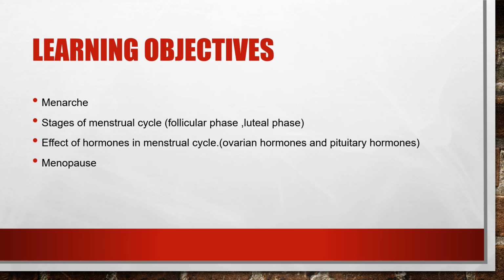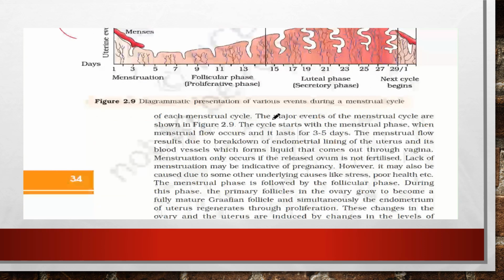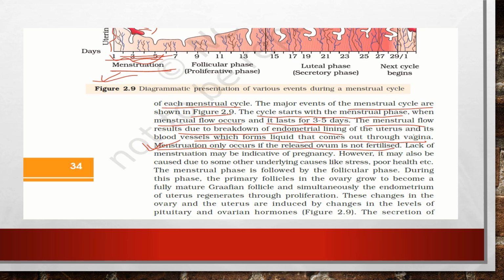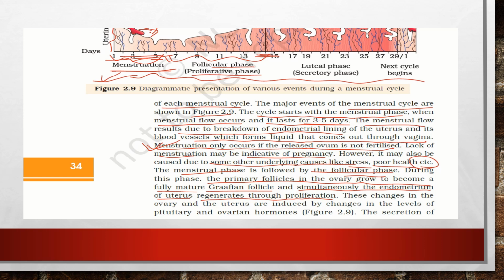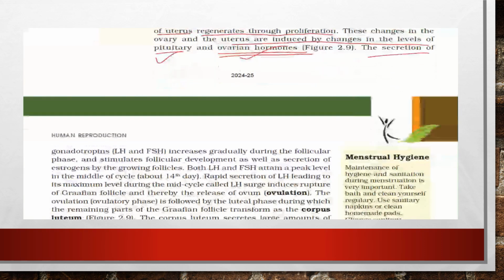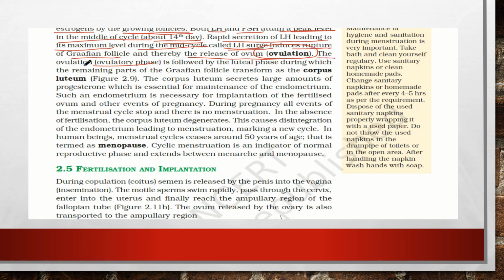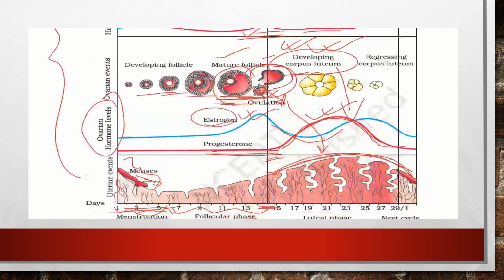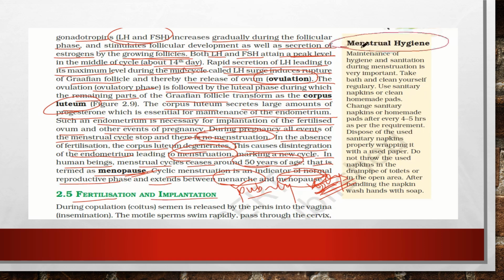Menstrual Cycle I Human Reproduction I Class 12 I NEET I CBSE I Biology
In this video I have discussed in full about the different phases of menstrual cycle(Proliferative,luteal,ovulatory phases)